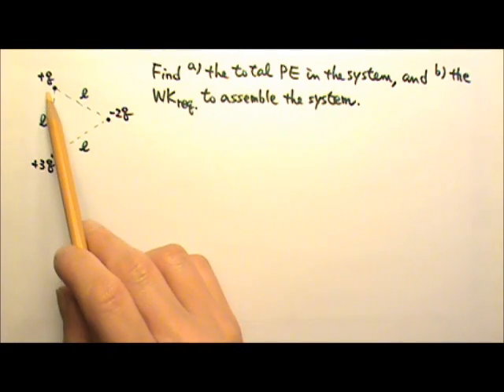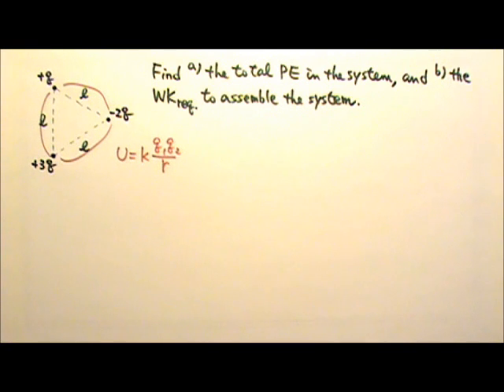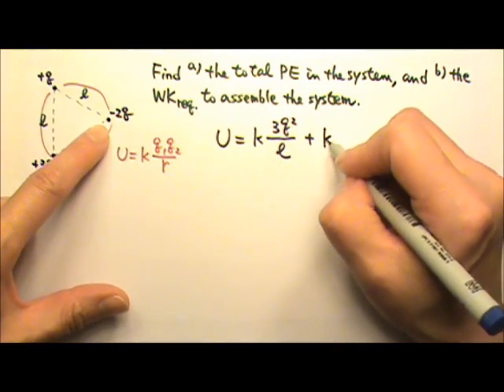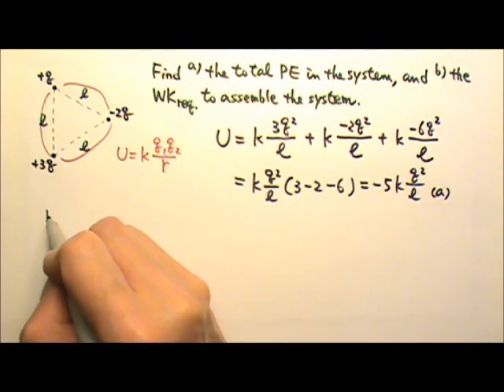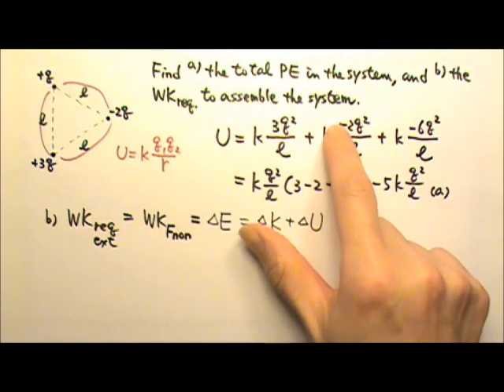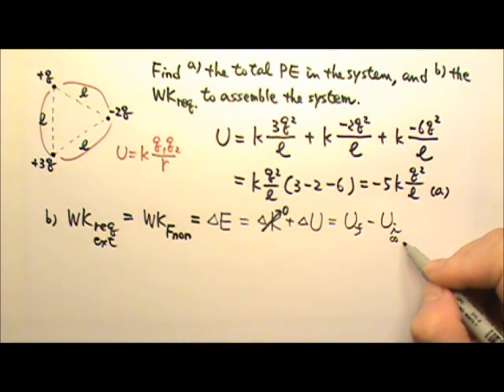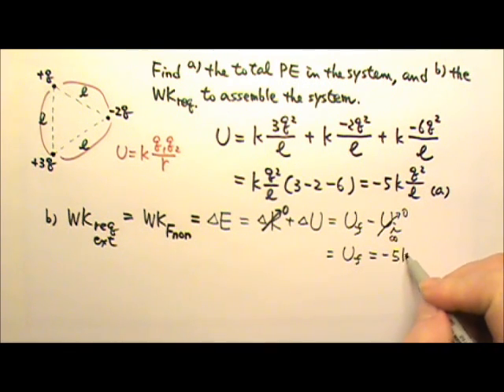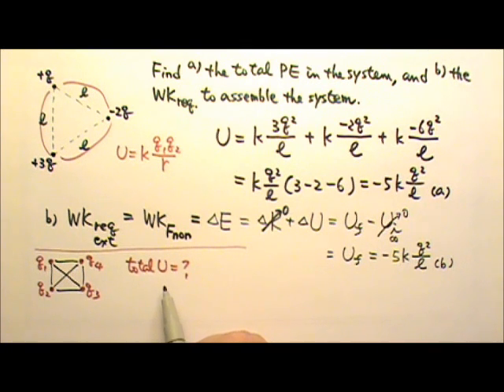AP Physics 2: Static Electricity 21: Electric PE& Work Required to Assemble System